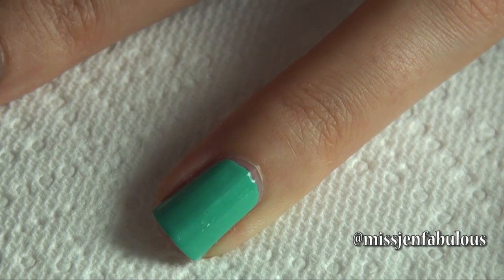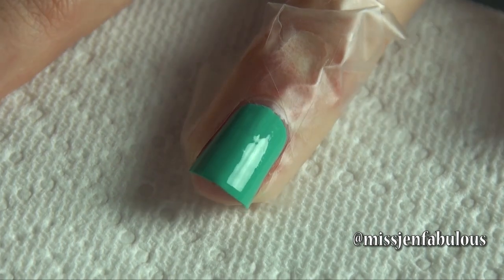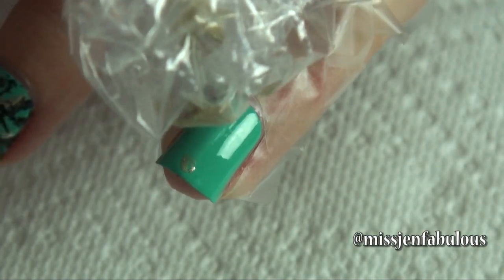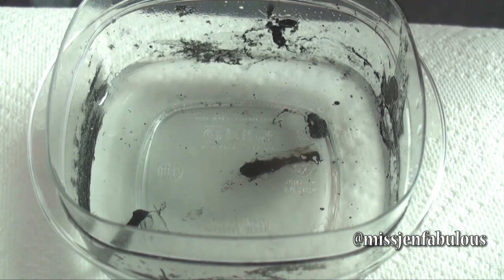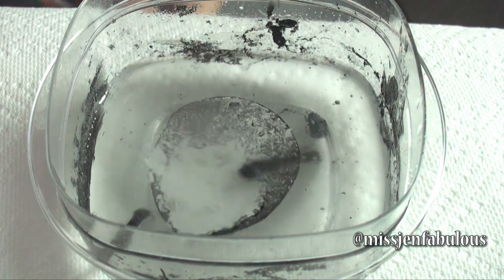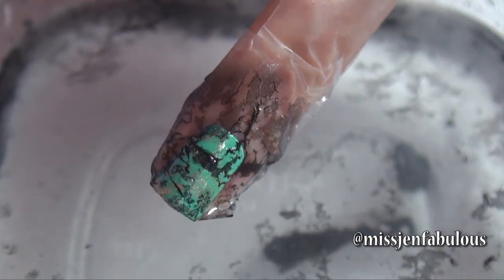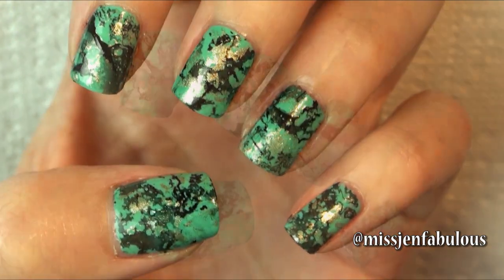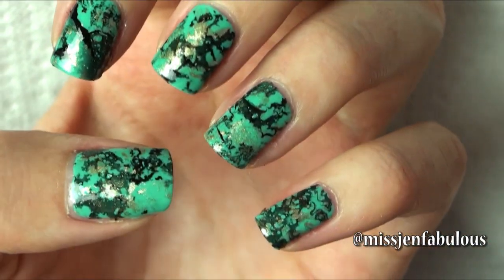Turquoise Stone Nails!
-Top: Target
-Earrings: F21

FAQ:
What camera do you use?
-Sony Handycam HDR-XR500